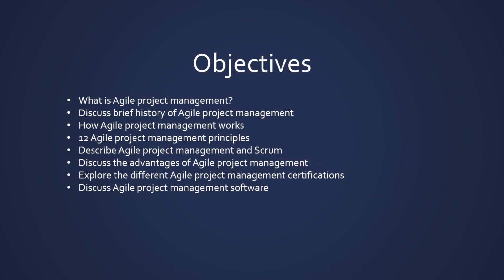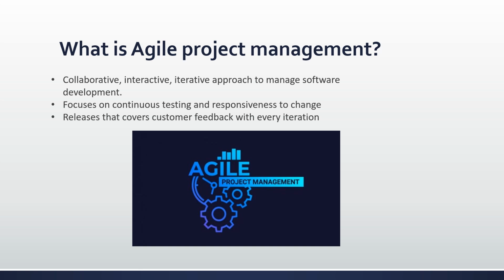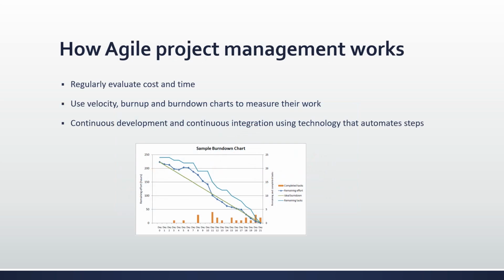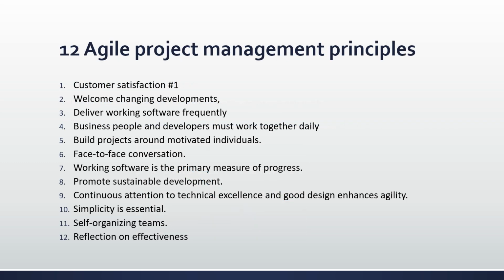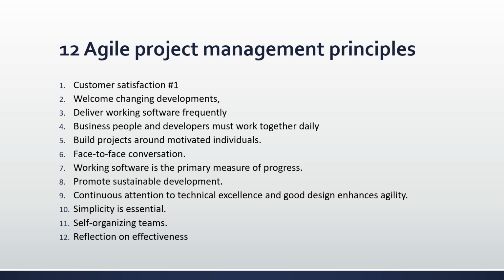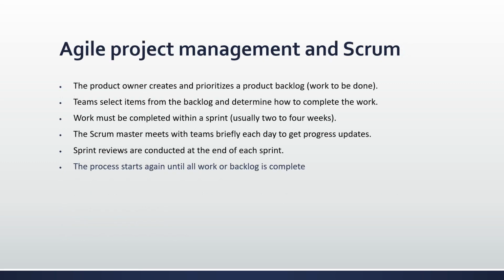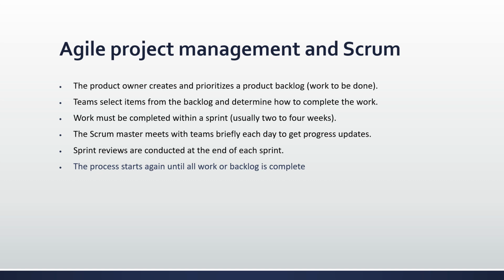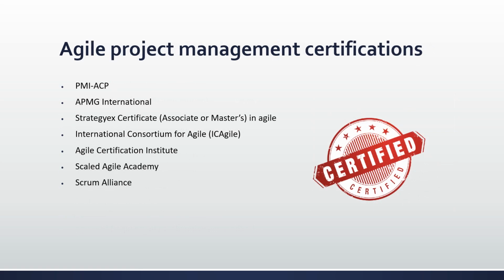🆕What Is Agile Project Management? Agile Pm Video (2021)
The video is presenting What is agile project management valuable information, part of the project management series of videos on my channel. Other relevant topics include Agile pm, Agile software development. The video covers the following subjects:
-Agile pm
-Agile software development
-agile project management essentials

Youtube is the best website to visit when searching for videos about What is agile project management? What is agile project management? Is obviously something that intrigues you and a lot of people so I made this video about this topic.

This channel will bring you Executive Briefing type of videos that will be tidbits of useful information about all areas of Project Management. Videos will include tutorials for beginners, general overviews of tools project managers use, and remote working strategies to make your projects successful. The knowledge in these videos comes from my extensive project management experience over the past 15 years, thus why the channel name is PMP SME, as I am a subject matter expert in the field. Videos will be uploaded every Tuesday and Thursday.

Have I addressed all of your concerns about What is agile project management??
People who looked for Agile pm also searched for Agile software development.